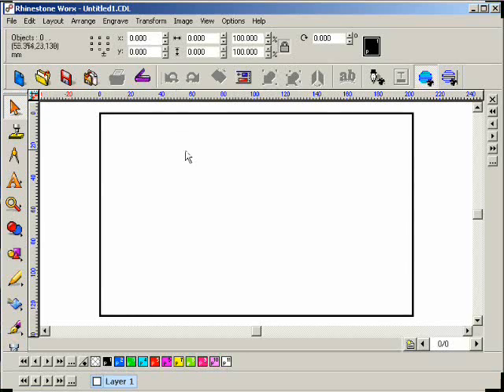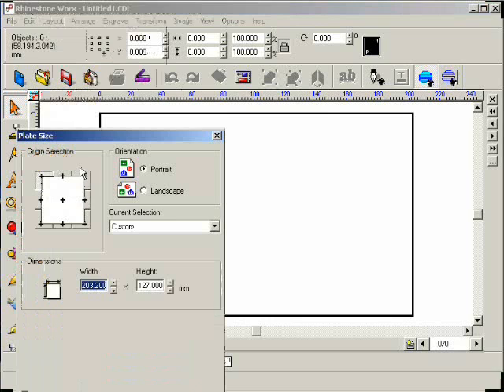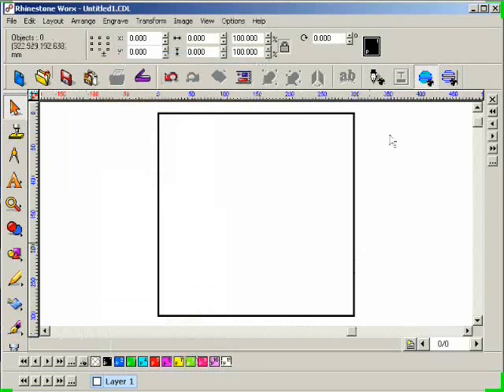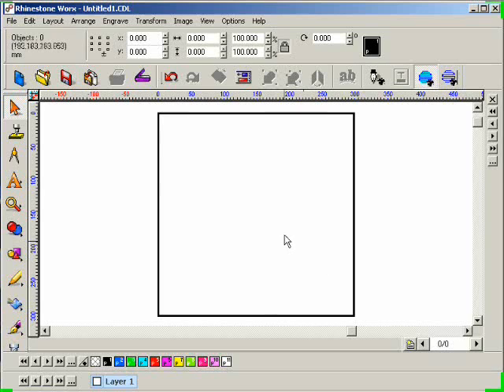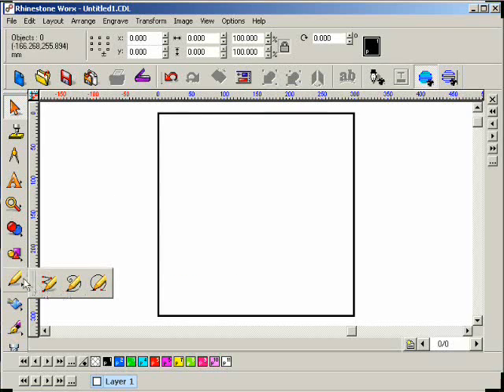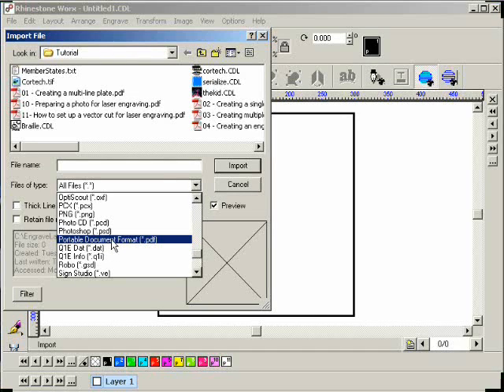Rhinestone Machine Design Software - Introduction I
Part 1 in a 13 part series teaching you how to use RhinestoneWorx by Permaboss with the Mini Motif Maker Rhinestone Machine.